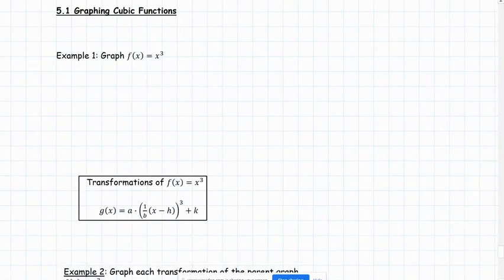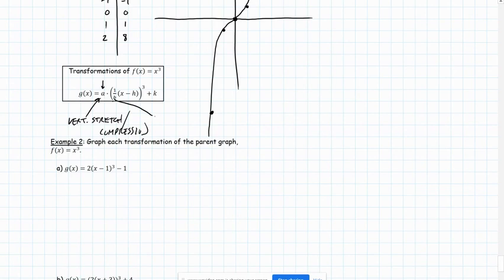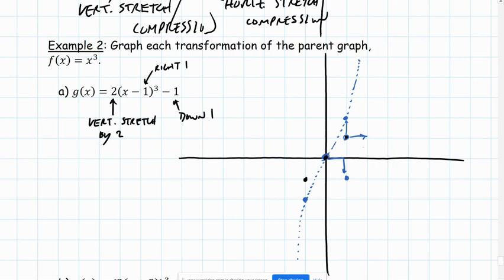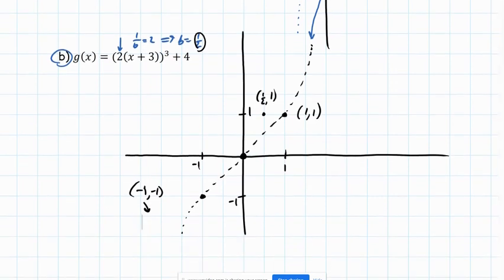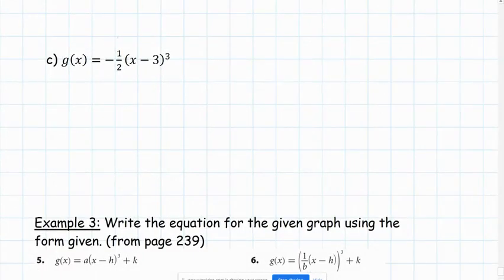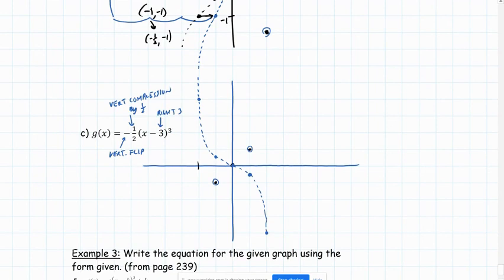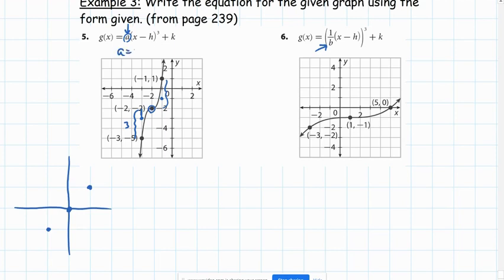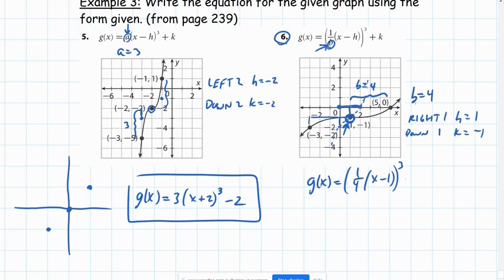Alg2 5.1 Graphs and Equations of Cubic Functions